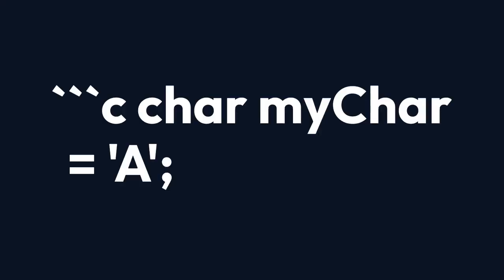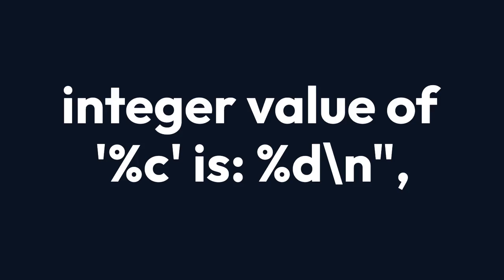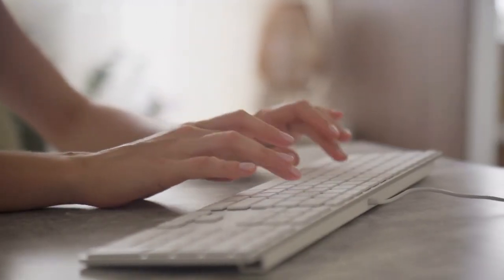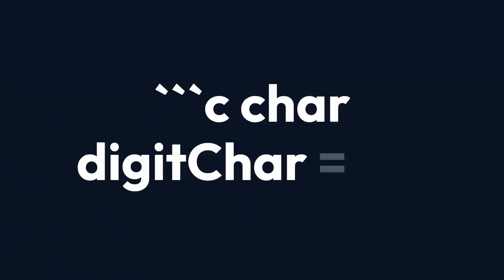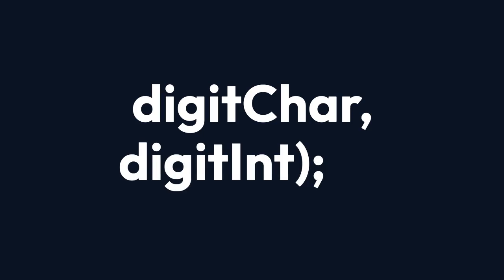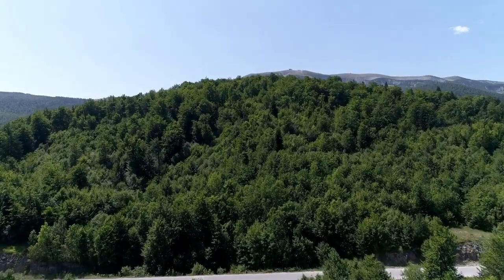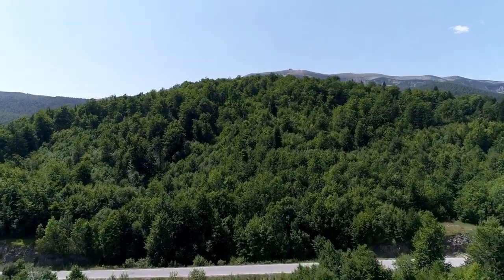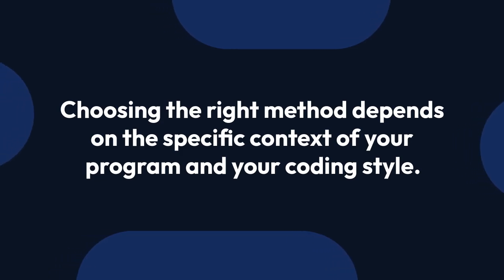How to Convert a Char to Int in C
In this tutorial, you will learn how to convert a character to an integer in C#. Converting a char to int can be useful in various programming scenarios. Watch this video to understand the process and see examples of how to perform this conversion in your C# code.